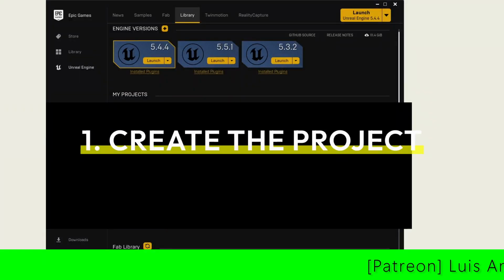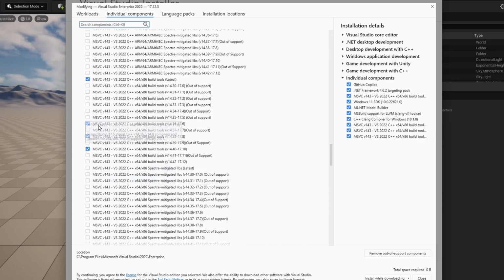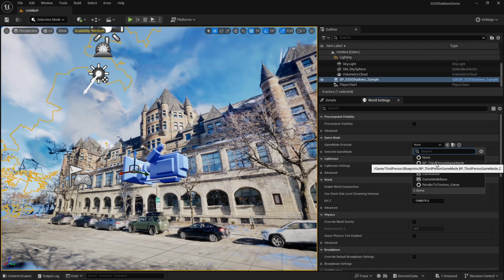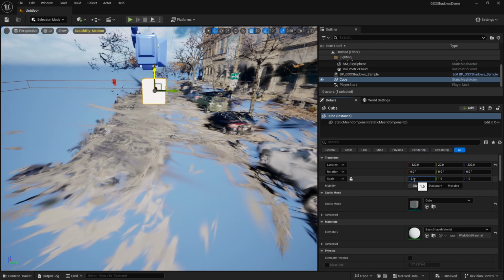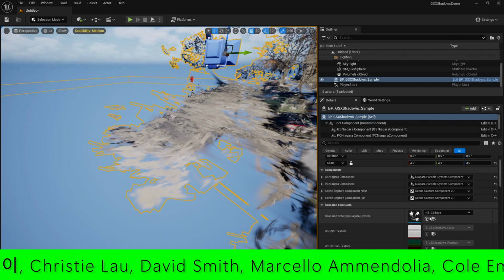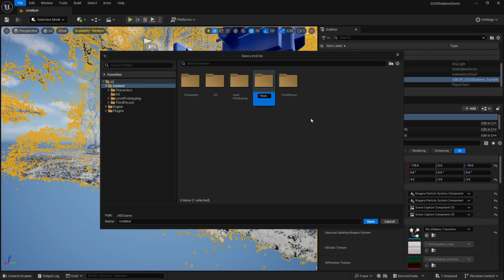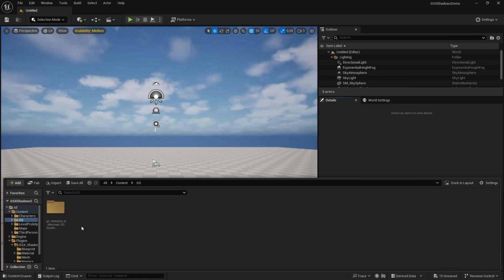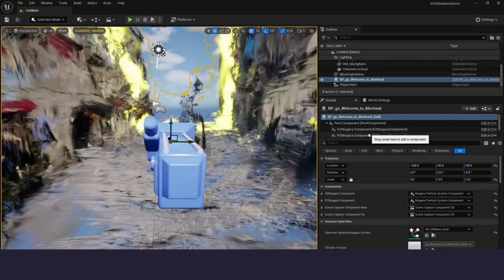Gaussian Splatting Plugin | GSX Shadows Tutorial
2 big feature of GSX Shadows
- Specialized for creating VFX
- Runtime Shadow Support

Chapter
0:00 Intro
0:40 Create the project
1:09 Download GSX Shadows
4:05 Sample Assets
6:35 Shadow Parameter
9:32 Sample Effect
12:01 Scan Gaussian Splatting
14:07 Your GS Assets
15:57 Outro